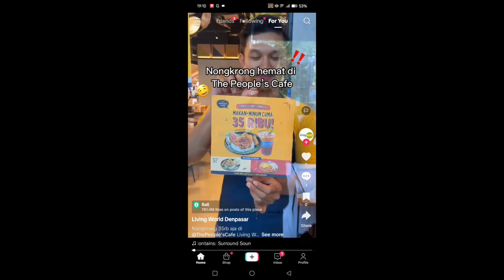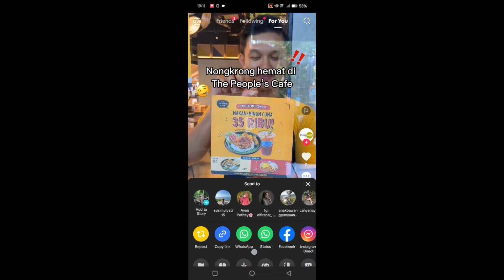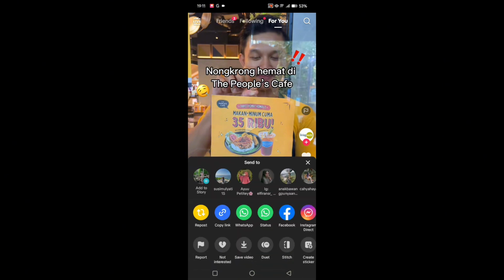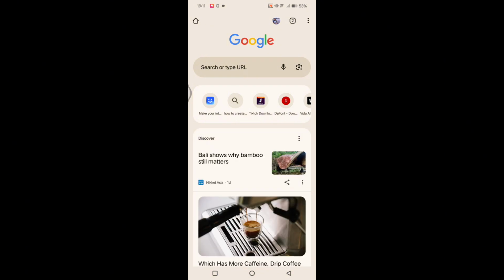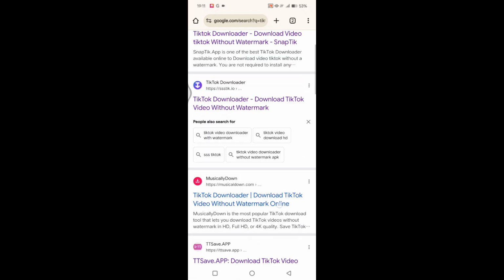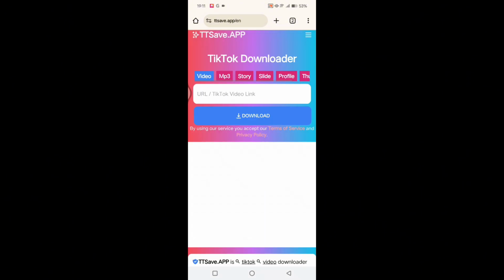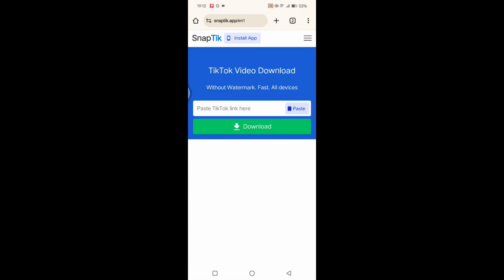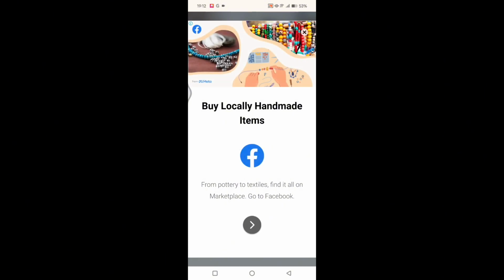🔥 GUIDE: How To Remove A Watermark On TikTok | FIX Problem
Here's a tip if you want to remove watermarks on TikTok videos